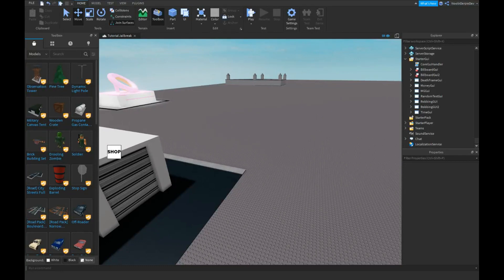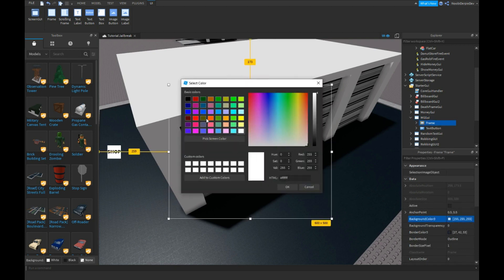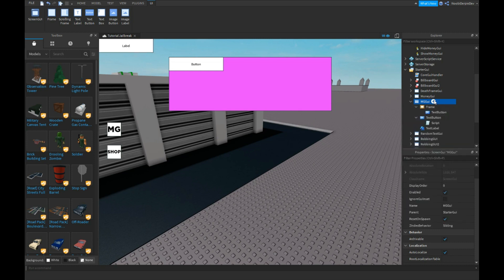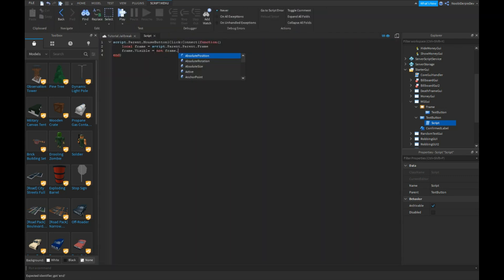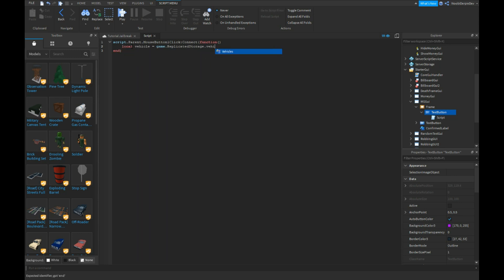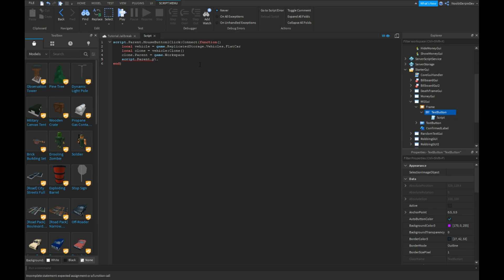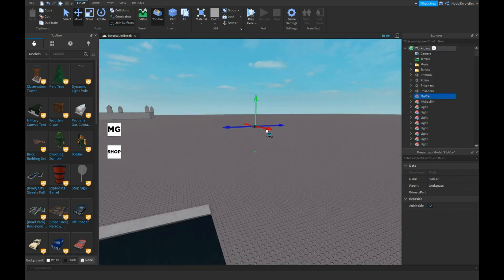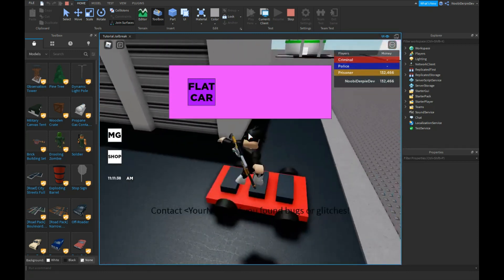ROBLOX STUDIO | How to make a game like Jailbreak (MOBILE GARAGE) [Part 13]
:D Enjoy part 13
Thanks to Dracotime for the fan-art, thanks dude! I really really love it.